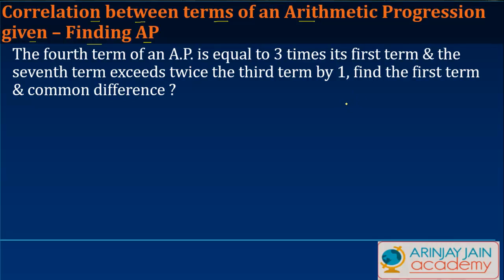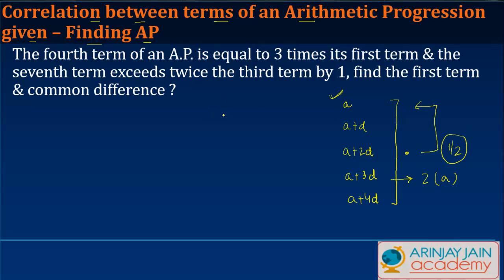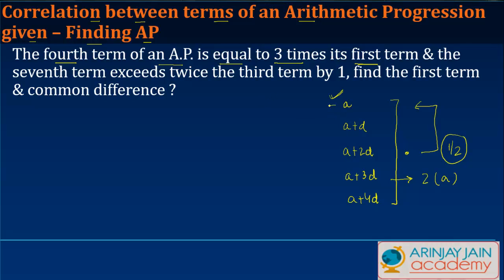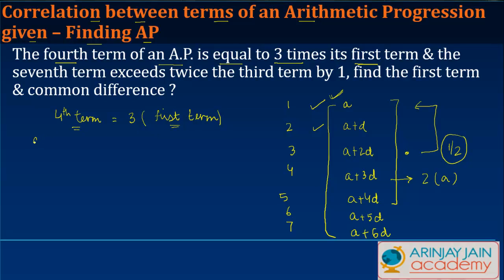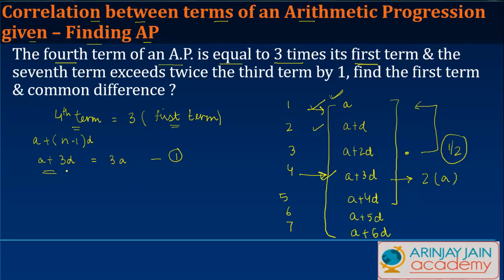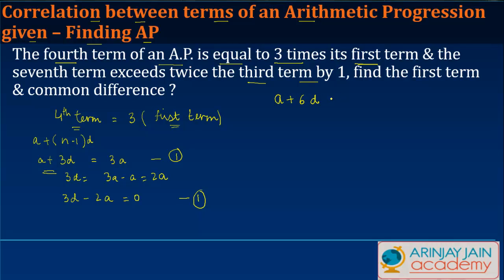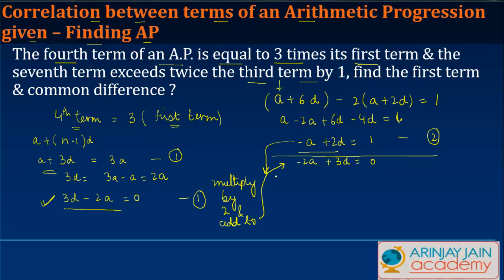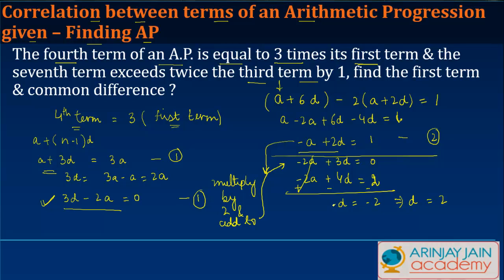Correlation between terms of an Arithmetic Progression given – Finding AP